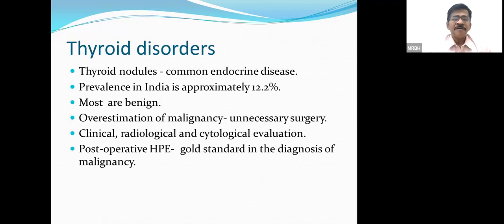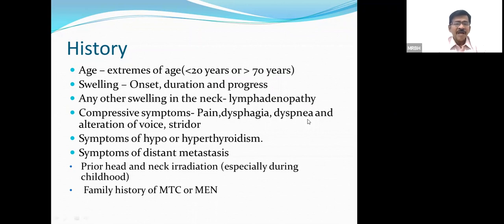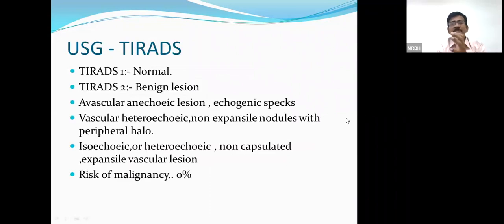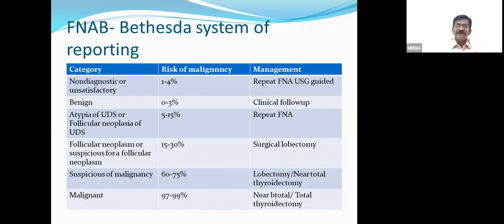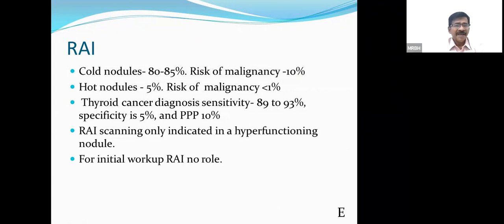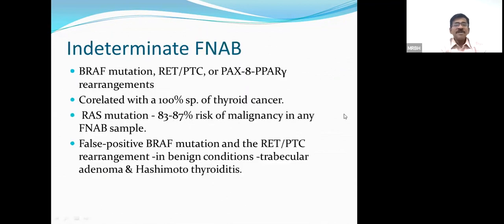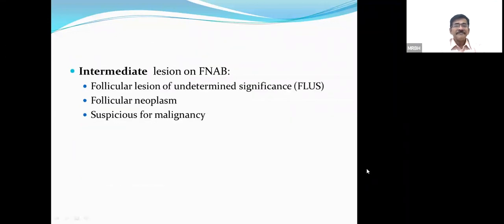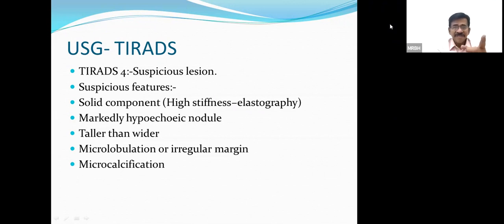Faculty Lecture by Prof M. L. Saha on Quadruple Assessment of Thyroid (28.01.23)